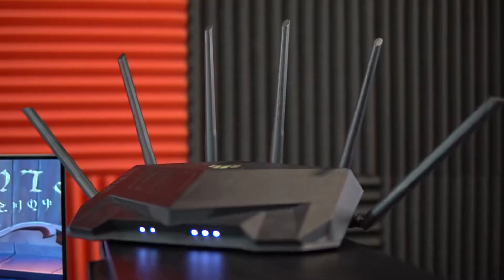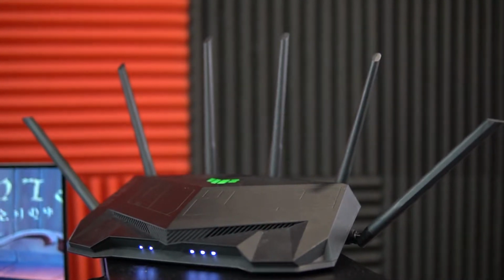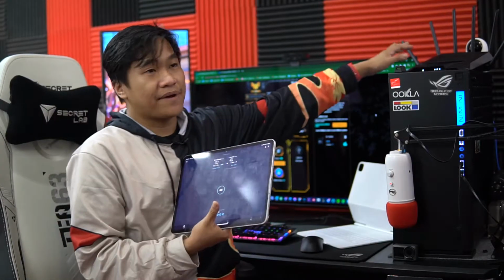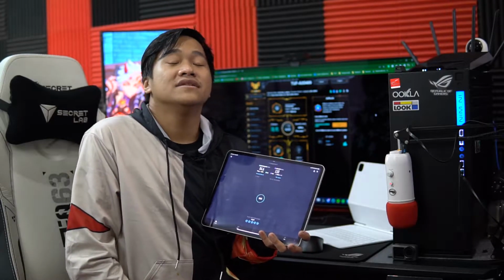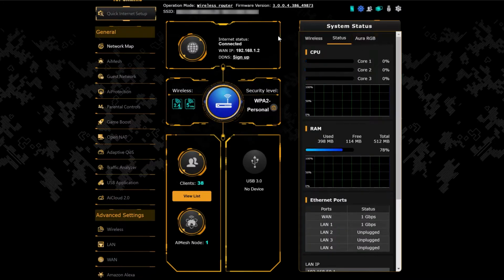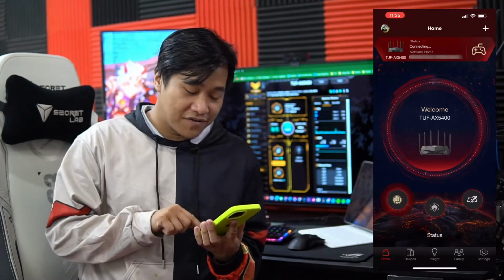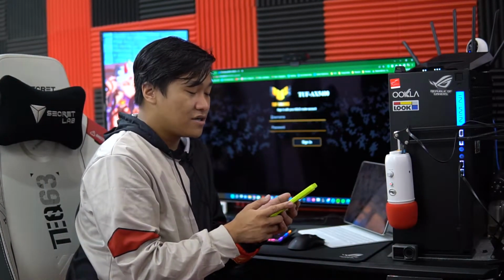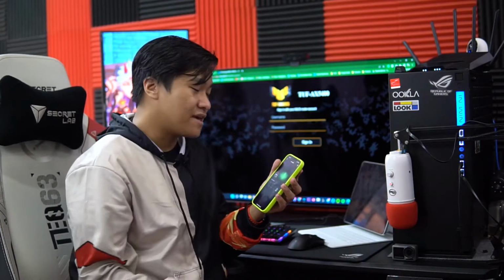Best Router for Gaming and Smart Home - Upgrading to the ASUS TUF Gaming AX 5400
The ASUS TUF-AX5400 is one of the best-priced WiFi 6 Routers to maximize your growing internet needs. For us we do gaming, streaming, work from home, and a lot of smart home devices. For Php9,995 this router is indeed an investment for power users.